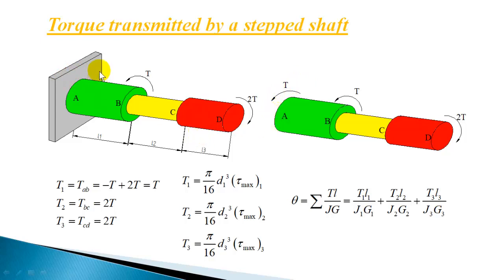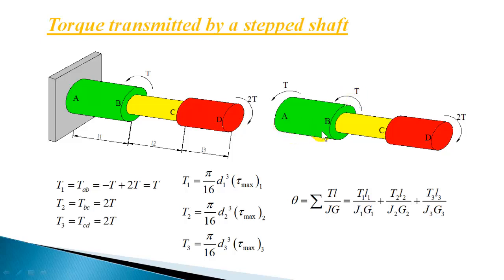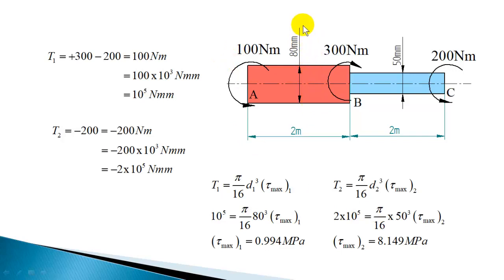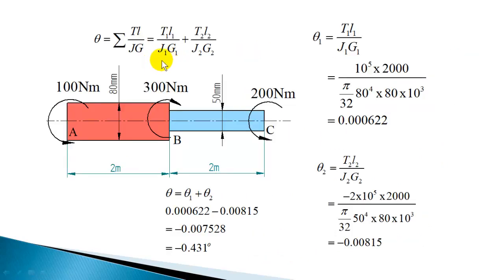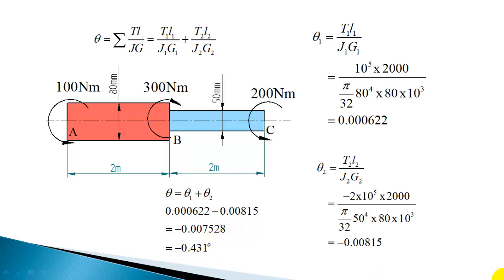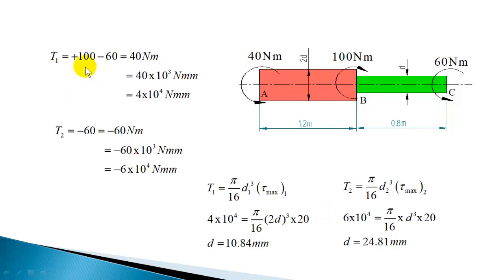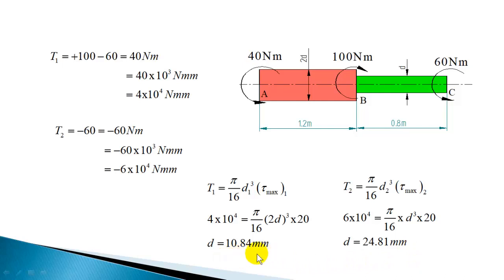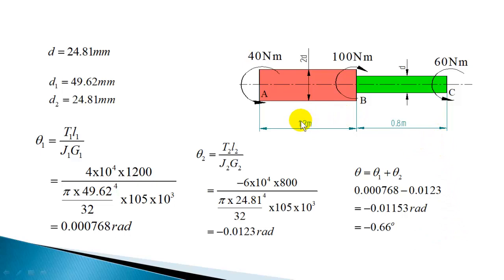Mechanics of Materials - Part 46 (Torque transmitted in a stepped shaft) | BME301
In engineering applications shafts are used to transmit power. While transmitting power they are subjected to torque or twisting moment. These torque may induce excessive shear stresses and deformations in the shafts leading to failure. Hence shafts have to be designed carefully to transmit power by keeping these stresses and deformations within safe limits.
Strength of a shaft is a measure of the torque or power  transmitted by a shaft. For a given material it is directly proportional to the polar modulus of the cross section of the shaft. Torsional stiffness is the torque transmitted by a shaft per unit angular twist. For a given material and length of the shaft it is proportional to the polar moment of inertia.
In this class I have explained how to find the shear stresses and total angular twist in a stepped shaft while transmitting torque.